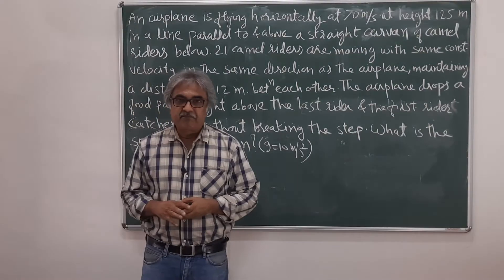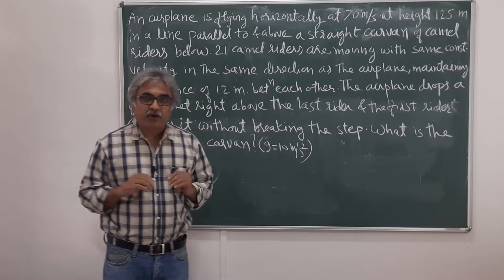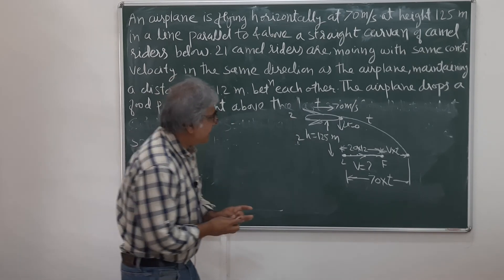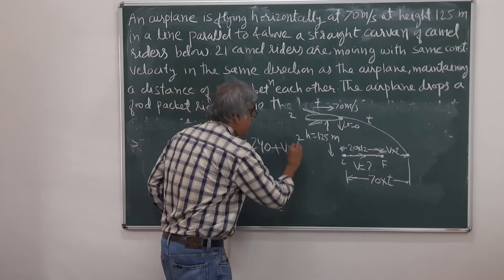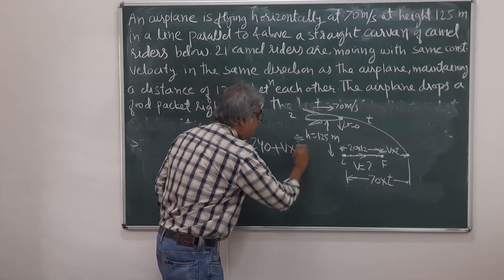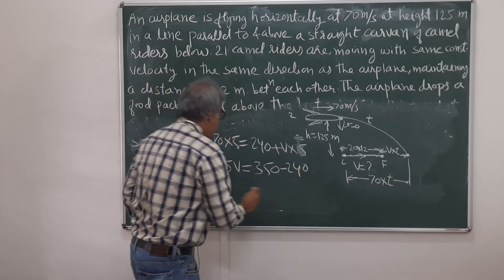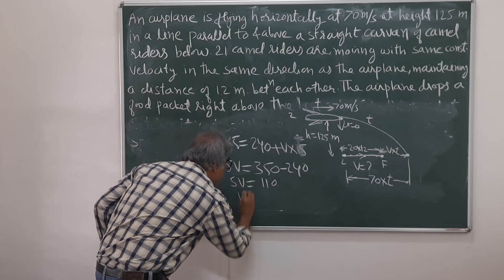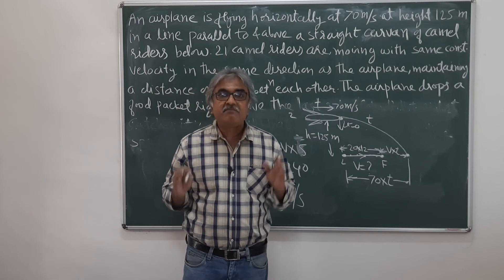Physics ( 11th,12th, NEET, JEE, GATE ) advanced problem on Projectile (No 3)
This is the 3 rd advanced problem on Projectile motion